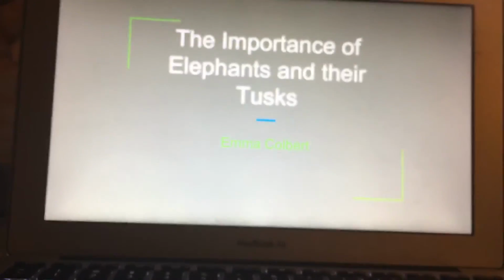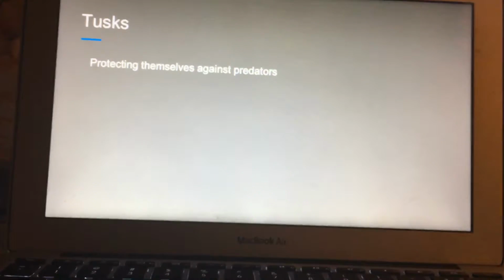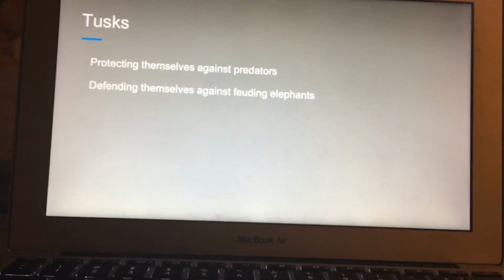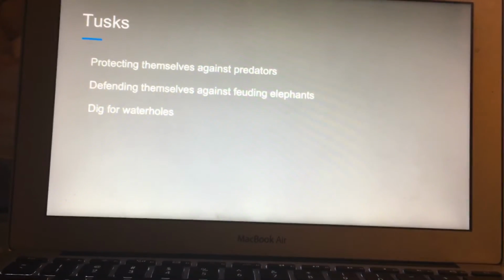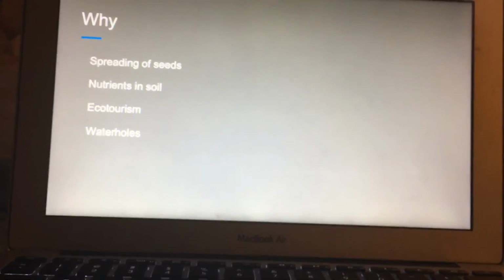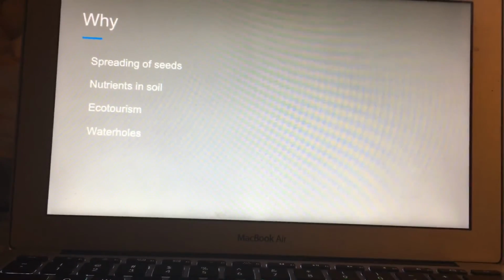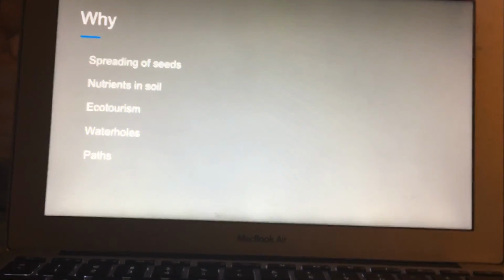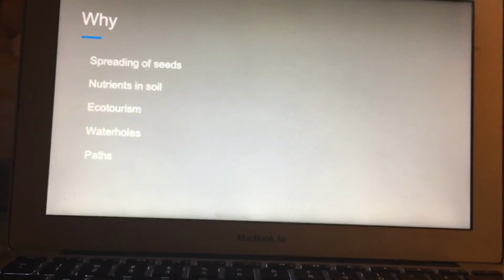April 25, 2016